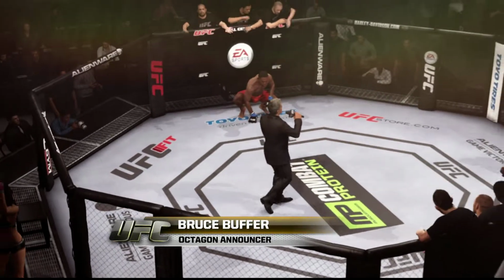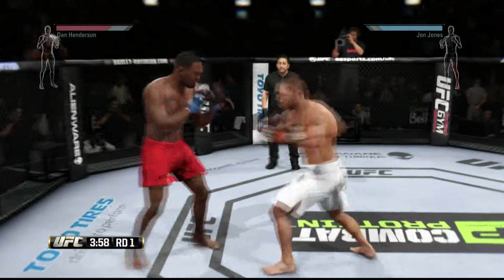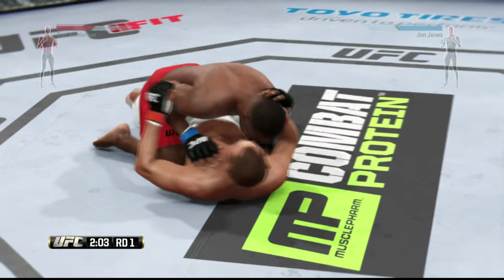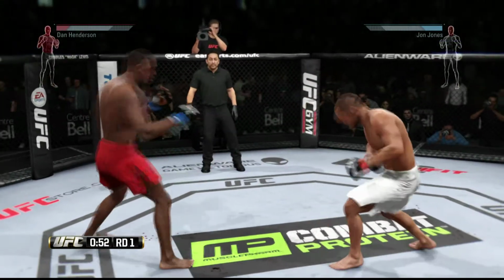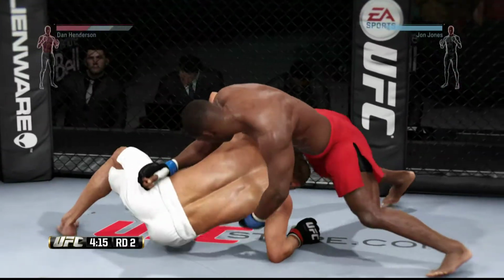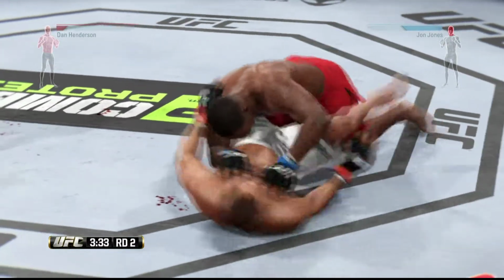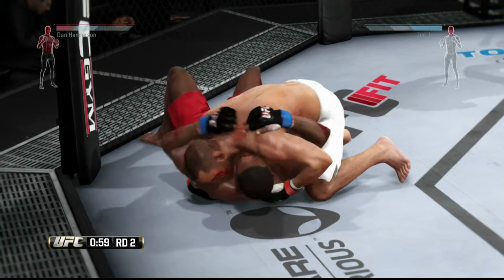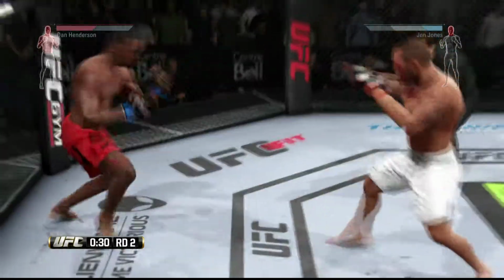EA Sports UFC - Dan "Hendo" Henderson vs. Jon "Bones" Jones Bloodbath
This is an all-out war that turns into a bloodbath.